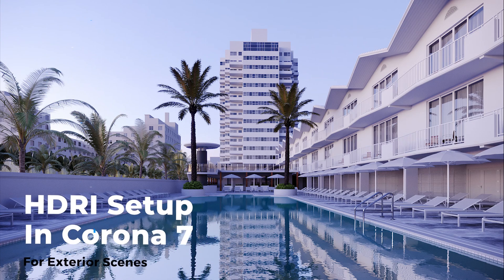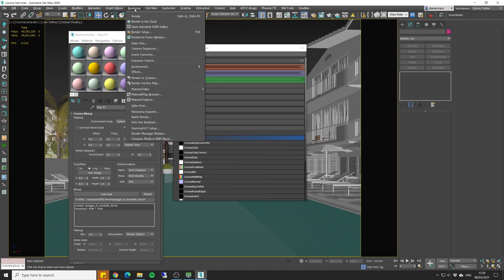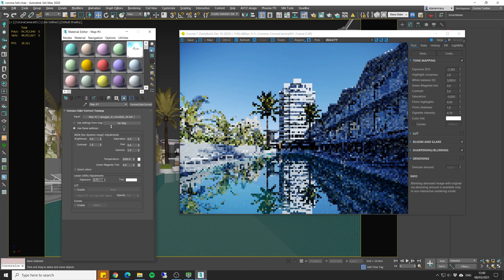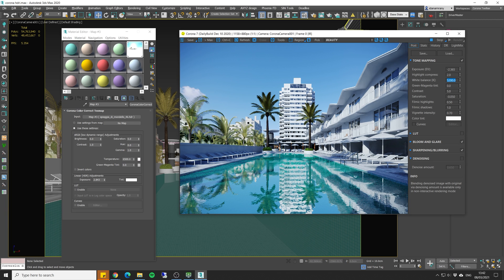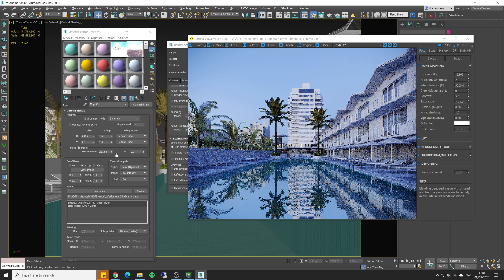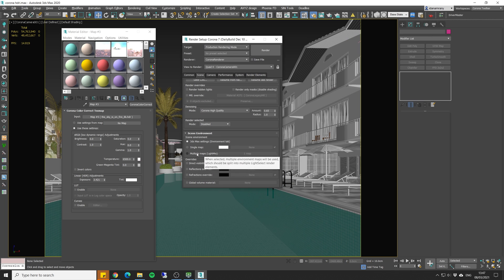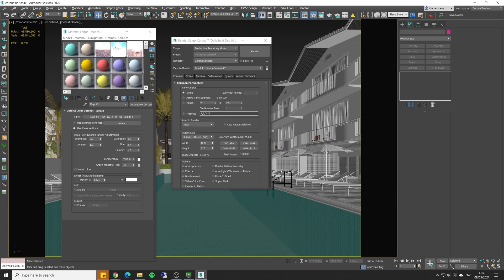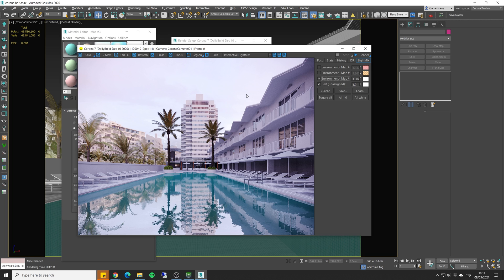Corona render 7 HDRI setup with Light MIX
In this video, I'll go over how to set up corona render hdri map. and how you can set multiple hdr maps in light-mix for faster workflow.